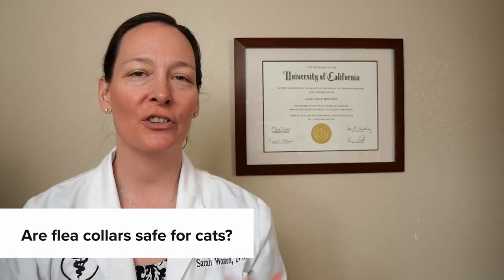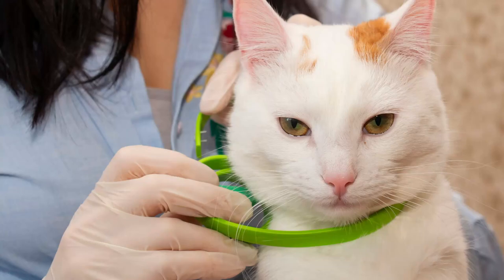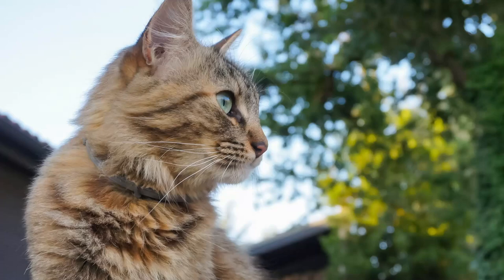Are Flea Collars Dangerous for Cats? A Vet Explains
In this video, Dr. Sarah Wooten, DVM, CVJ takes a look at flea collars and answers whether or not this common flea prevention tool is safe for cats.

Learn about the best flea treatments for cats on All About Cats

To report adverse drug reactions:
If you prefer to report directly to the FDA, or want additional information about adverse drug experience reporting for animal drugs, see How to Report Animal Drug and Device Side Effects and Product Problems.

Video Navigation:

0:00 Introduction
0:19 The Short Answer
1:42 Ingredients to Avoid
2:54 What About Seresto?
7:58 Tips for Safe Flea Prevention & Treatment
10:13 Conclusion